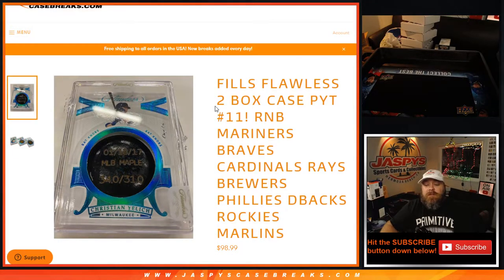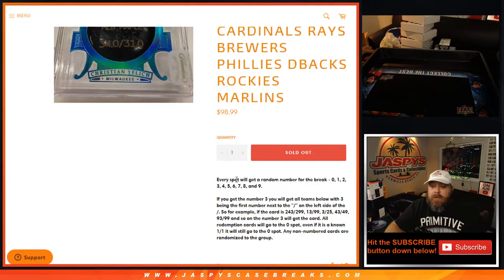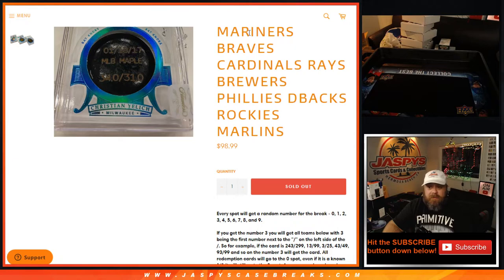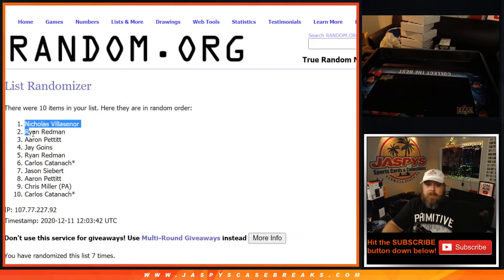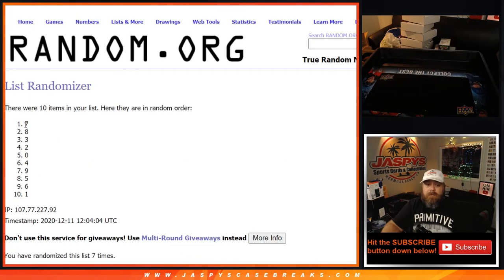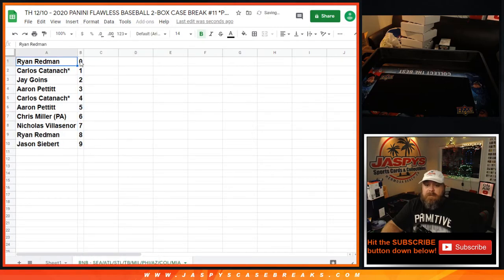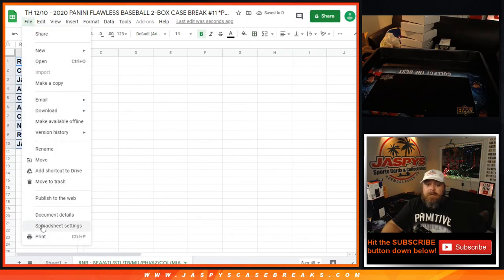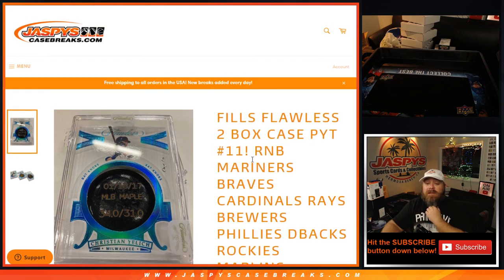TH 12/10 - 2020 PANINI FLAWLESS BASEBALL 2-BOX CASE BREAK #11 *PICK YOUR TEAMS* (RNB RANDOMIZER)